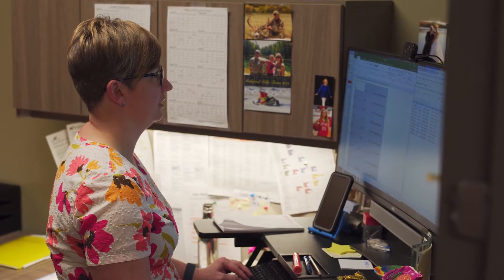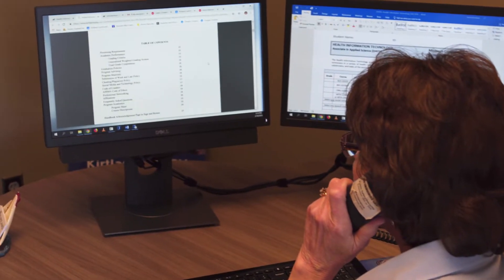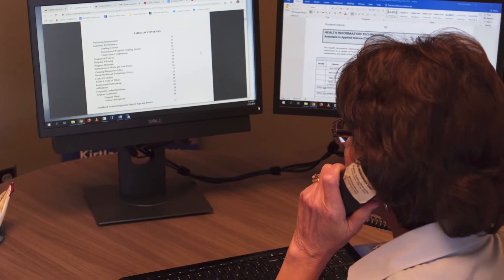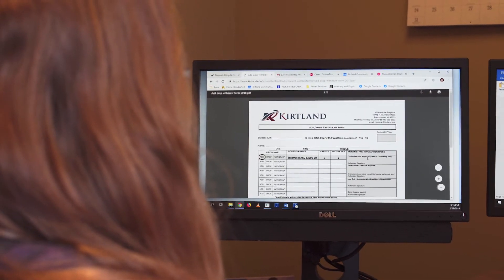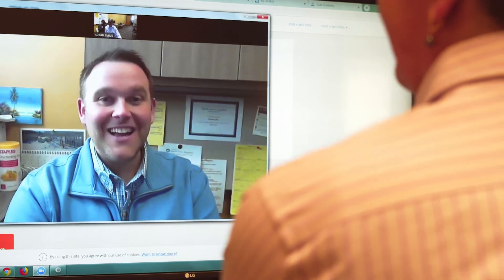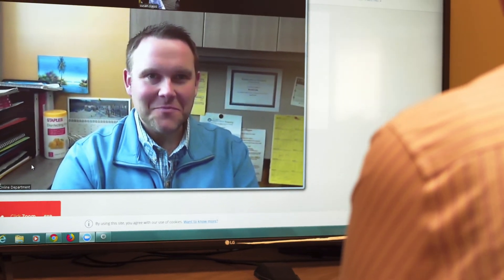Health Information Technology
This program is ACCREDITED and program courses are online. The Health Information Management program is accredited through the Commission on Accreditation for Health Informatics and Information Management (CAHIIM). Graduates of the program will be eligible to sit for the national certification exam.

In this program students learn how to use a standardized computer system to input, manage, maintain and secure medical records and billing information. They learn everything they need to sit for the national certification exam.